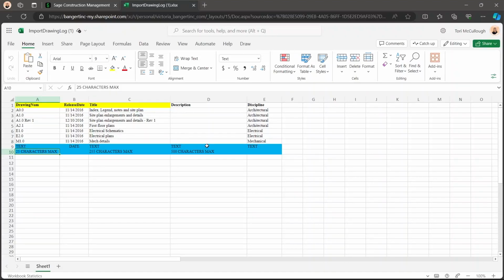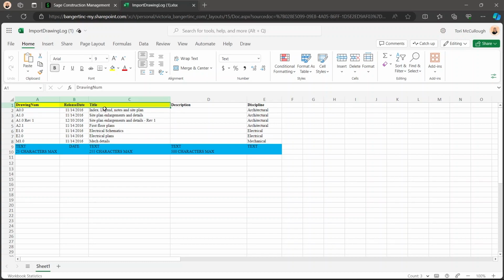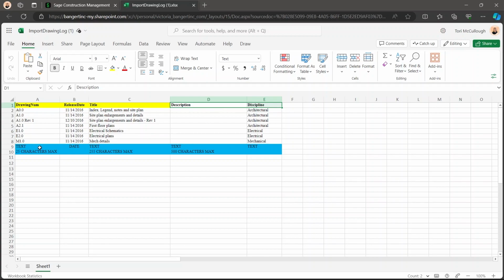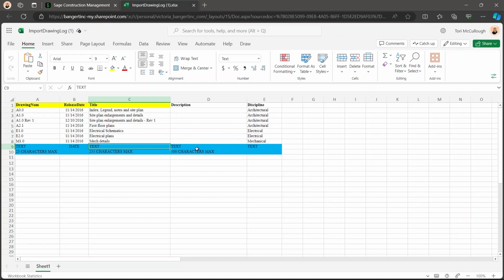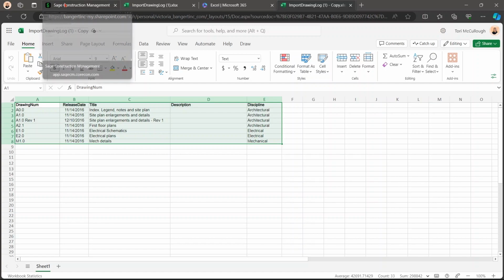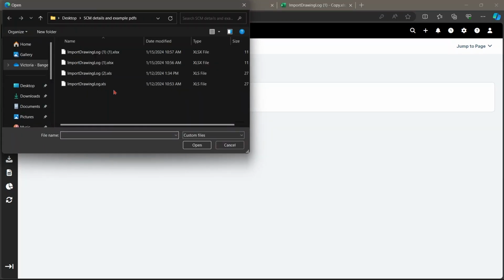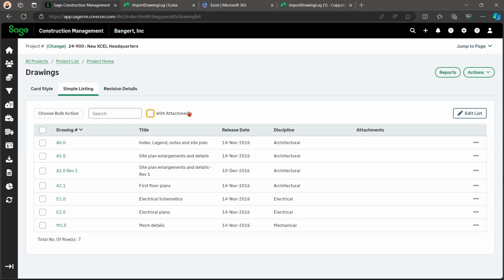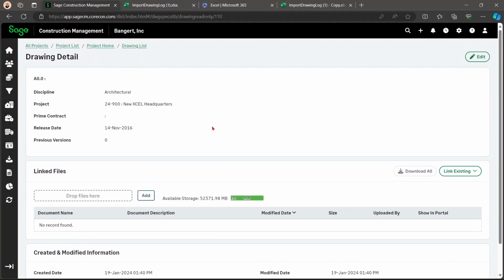How to Import Drawings from Microsoft Excel to Sage Construction Management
This video guides you through the efficient process of importing your Excel-based drawings directly into Sage, enhancing your construction project management experience with Sage Construction Management. Learn how to leverage the powerful combination of Excel's versatility and Sage's robust project management capabilities to streamline workflows, improve accuracy, and save time.